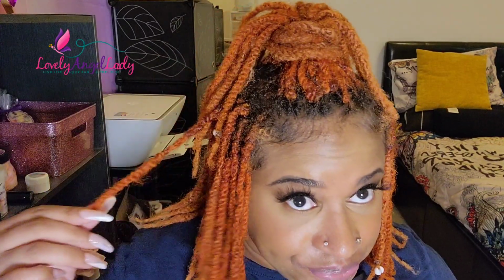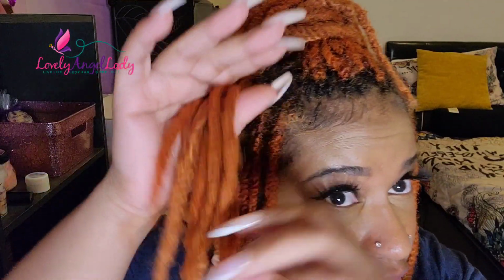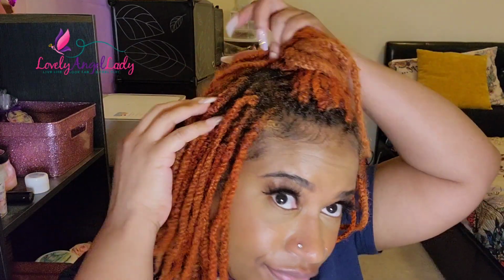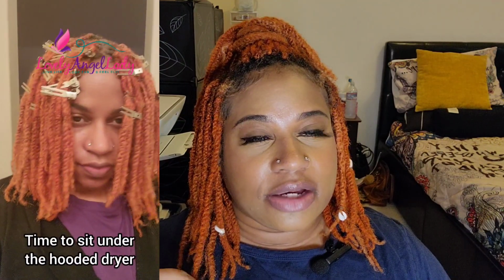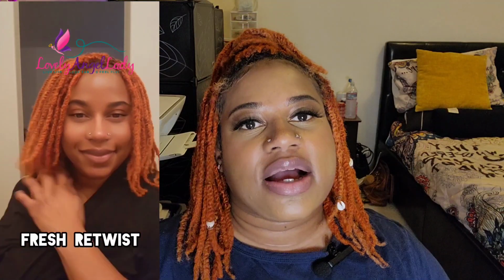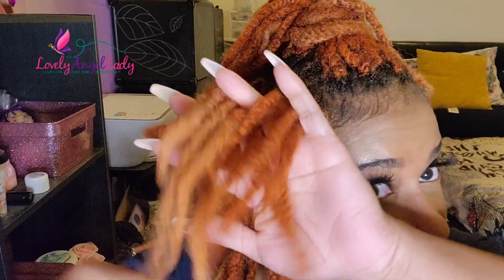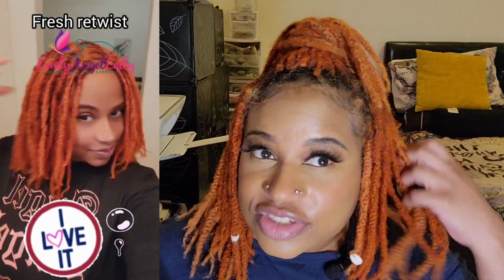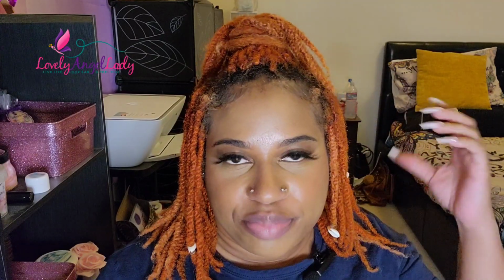3 1/2 Month Loc Update + Wash & Retwist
Hi there loves! Thanks for tuning into my 3 ½ Month Loc Update + Wash & Retwist video. Can’t believe I’m quickly approaching my 4 month loc’d mark. My two strand twist starter locs were interlocked at the roots during the time of install, to prevent slippage. I also chose to go without a grid, so free parting is what I went with. Ended up with a total of 100 starter locs. Currently washing every 3 weeks. I will do a loc count again soon. I included a list of products below. Included some links to some tutorials that helped me. Check down below. Chat it up with me in the comments loves. Hope y’all find this video fun and helpful.

***Please note that prices are subject to change at any given time.

Products Links

Shea Moisture Strengthen & Restore Shampoo & Conditioner

Rasttta Rose Water Conditioning Loc & Body Spray (Marshmallow Fragrance)

Locs In Progress… Please Be Patient T-Shirt

Adjustable Rose Pink Spray Bottle

We chime in on everything beauty, fashion, and lifestyle-related.

***ALL SALES ARE FINAL , NO RETURNS! PLEASE WATCH THE ORIGINAL REVIEW VIDEOS CAREFULLY !
Hi!
I love Poshmark, the #1 app to buy and sell fashion, and know that you will love it too! It's fun and easy - I promise!
Install free app now!

Let’s link up on social media loves!♥